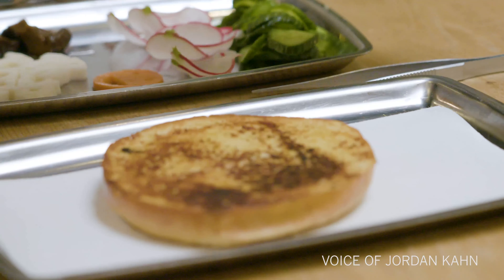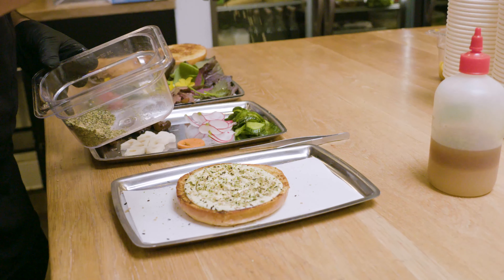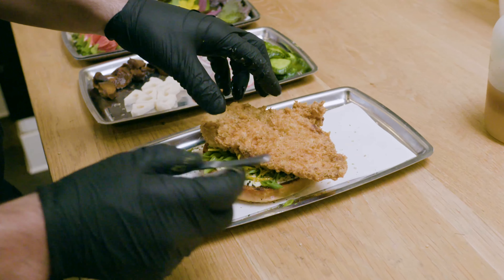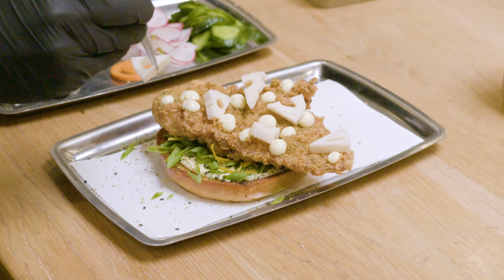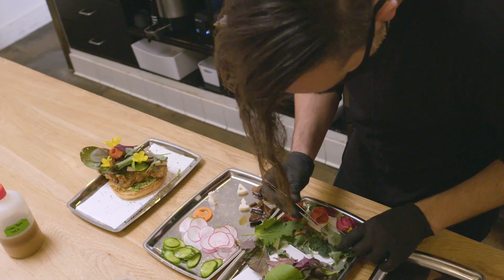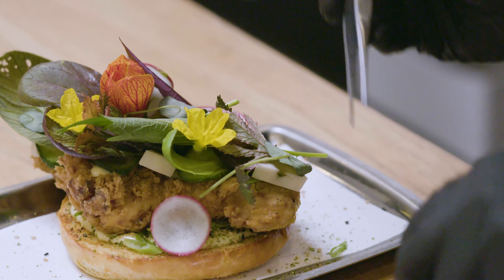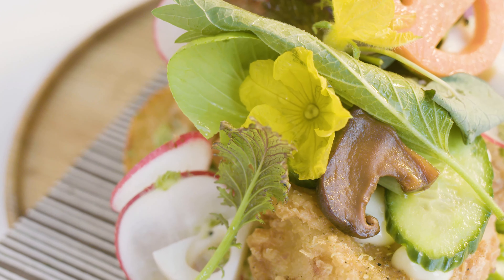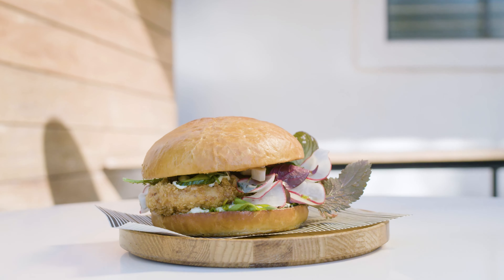How two Michelin-starred chefs make the ultimate fried chicken sandwich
What happens when two Michelin-starred chefs collaborate to make the ultimate fried chicken sandwich? They create the chefiest, most extravagant and delicious fried chicken sandwich in the universe.

As part of Food Bowl, our Los Angeles Times annual food festival, Jordan Kahn of Vespertine and Destroyer in Culver City melded minds with Zaiyu Hasegawa of Den restaurant in Japan to make a fried chicken sandwich. It was $32 (it came with a cocktail kit) and available for two days in October. We're crossing all our fingers and toes that they bring it back ASAP.